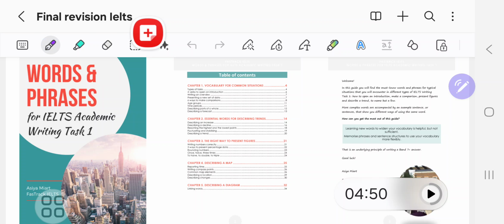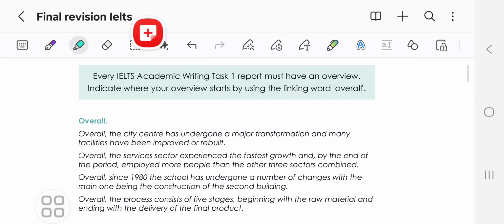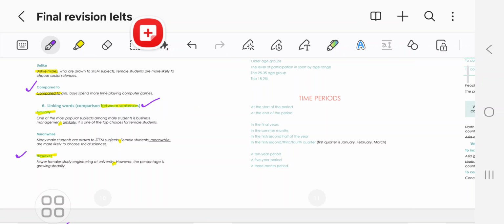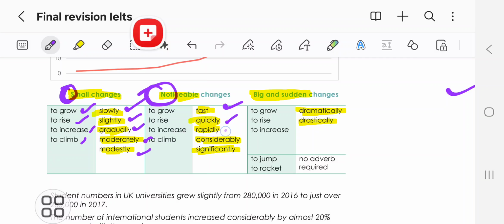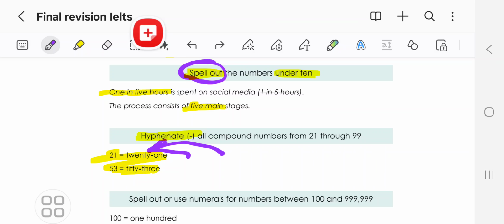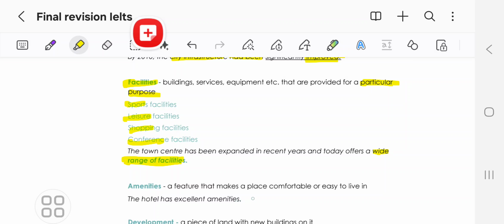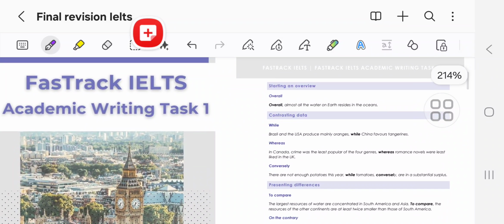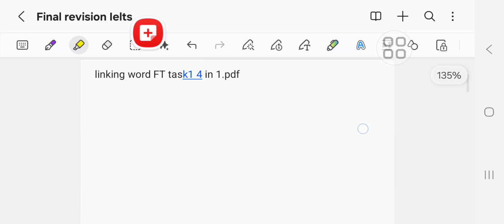Ielts writing Task 1 Types , words. lexical records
Types and words, along with lexical records, are important considerations.